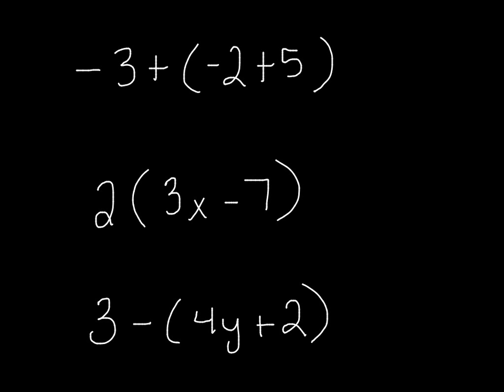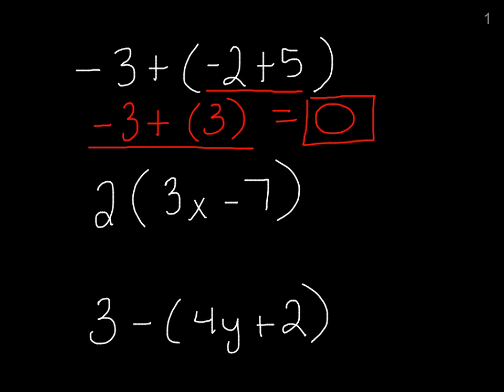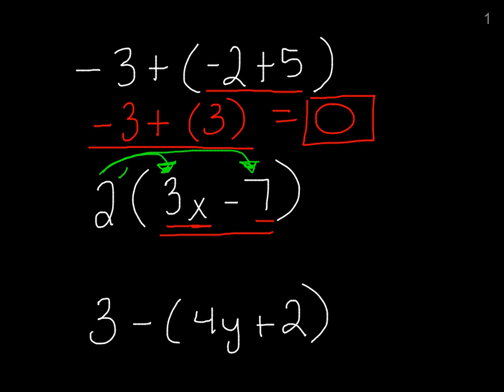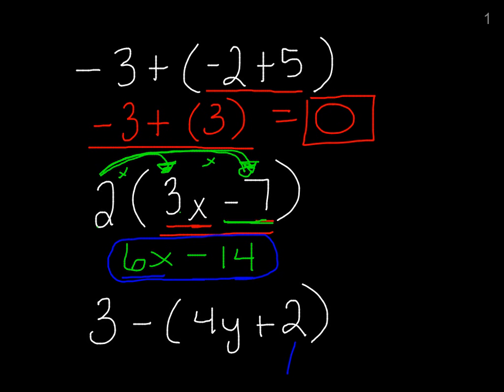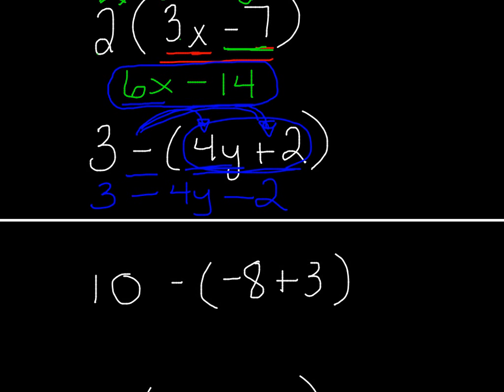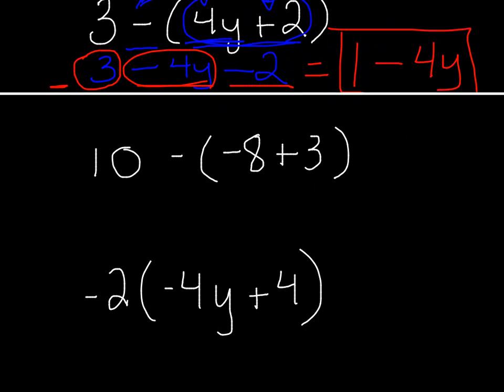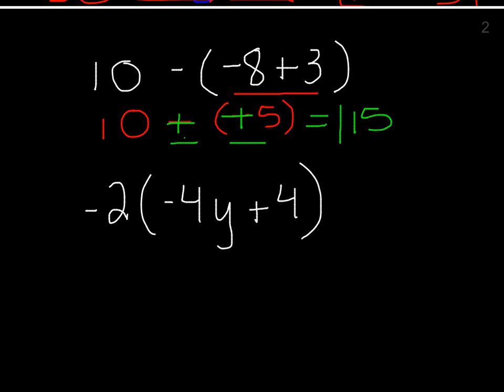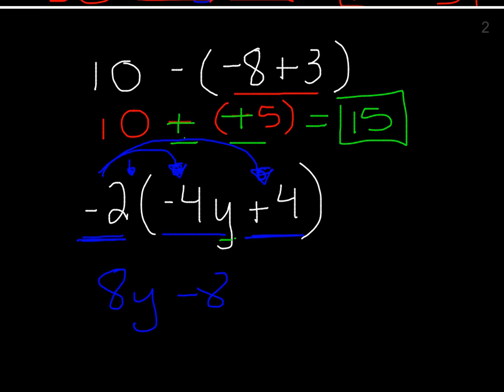7th Eliminating Parentheses in order of operations